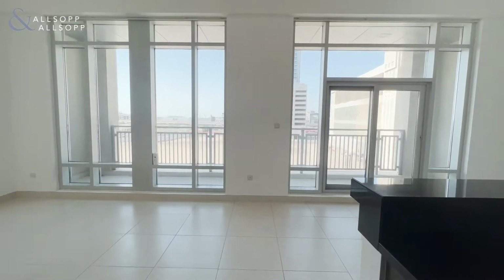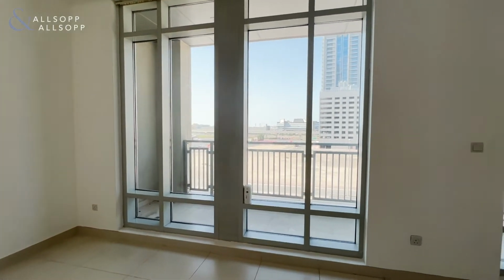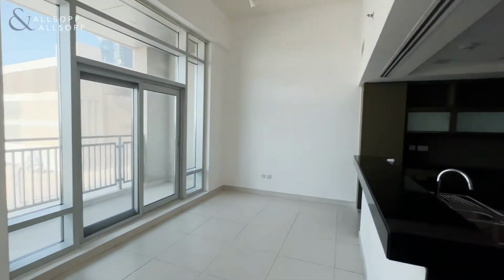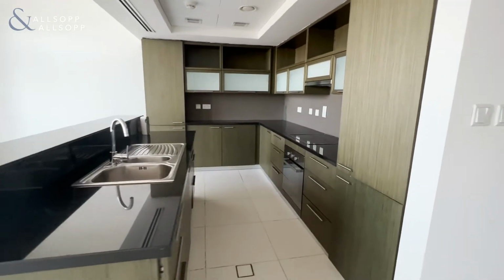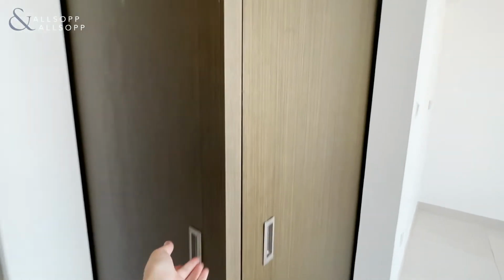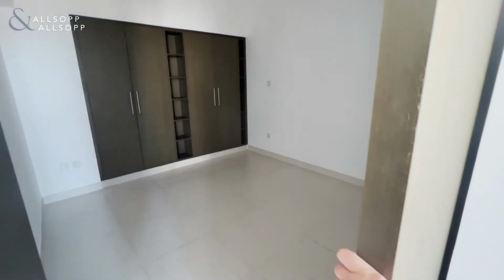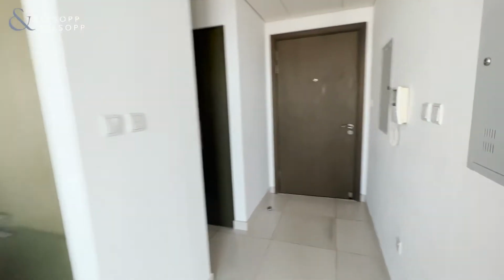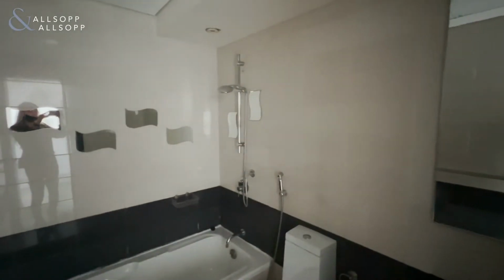1 Bed Apartment in DUBAI, The Lofts, Downtown (Large Balcony). Click to View!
Property reference:
L-185342

Listing agent:
Amber Foxon